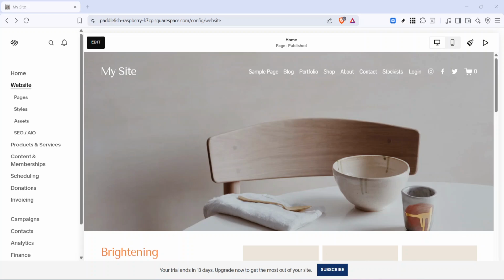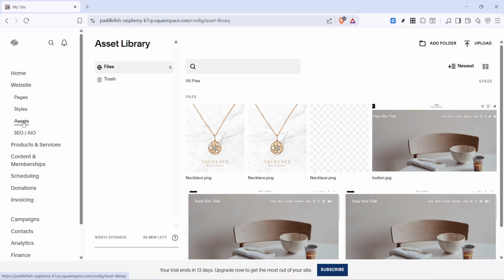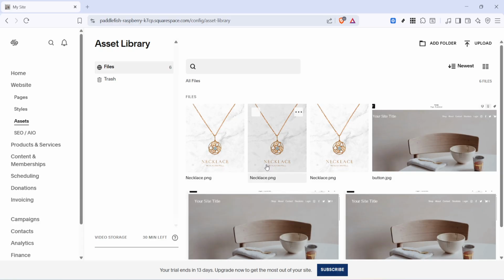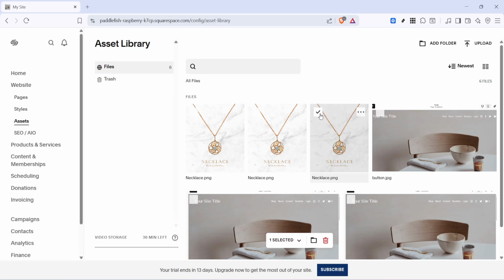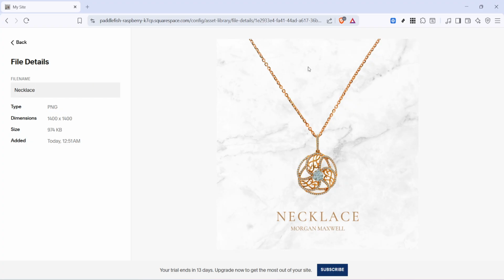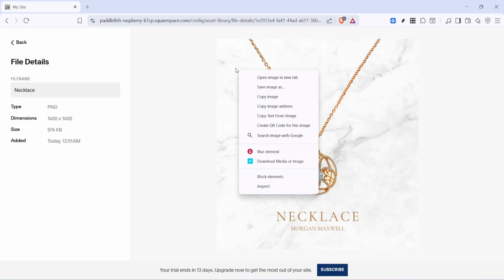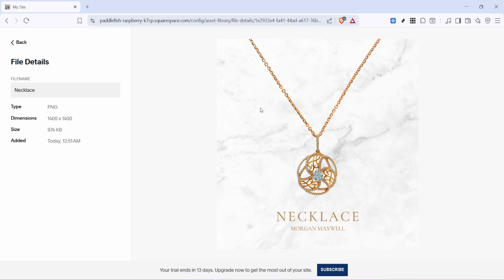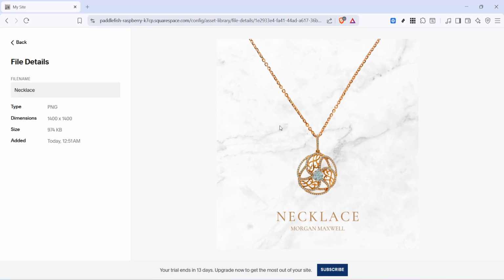How to Retrieve an Image URL on Squarespace (Step by Step)